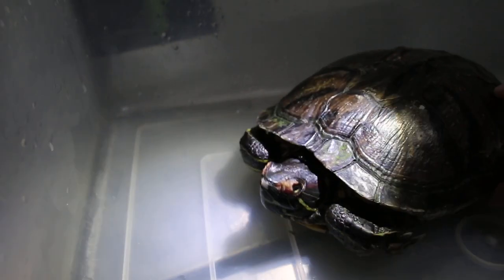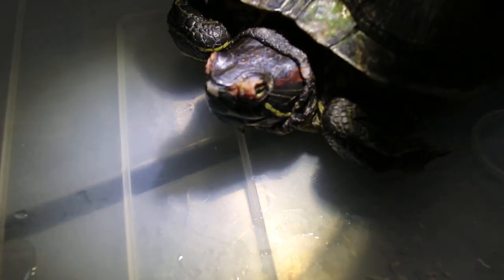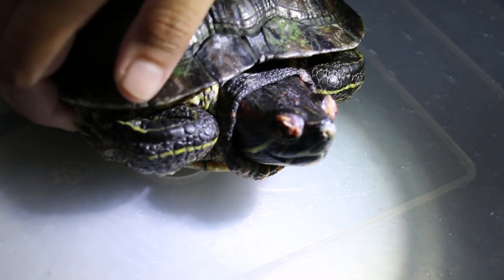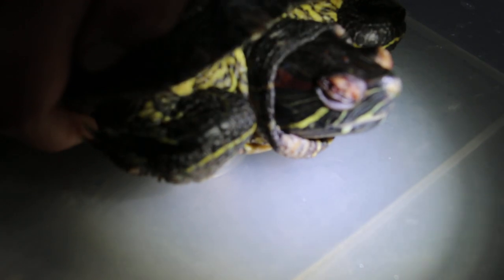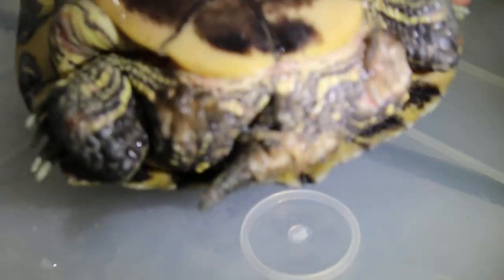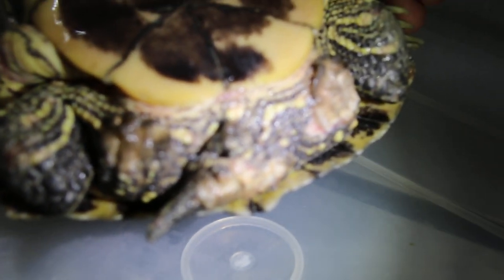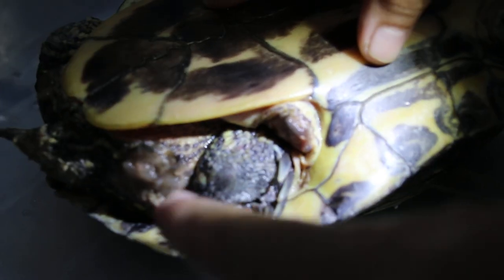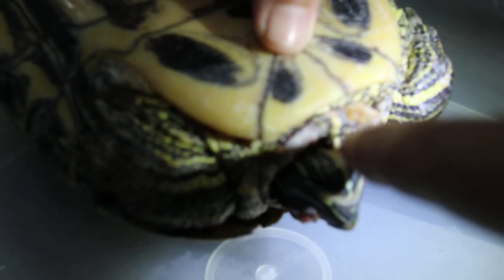A female red-eared slider had severe extensive injuries from the male slider. Pt 1/2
When shifted from a tank to a big pond, this female slider had multiple body wounds (sharp cuts and lacerations) on the neck, eyelids, tail area, paws and exposed sides. There is a male sharing the pond but he has become very aggressive now. Male sliders have sharp long claws which cause such injuries. He also bit her back area and tail. This is the most severe biting and traumatic case I had seen in Toa Payoh Vets.

The slider is warded for treatment.